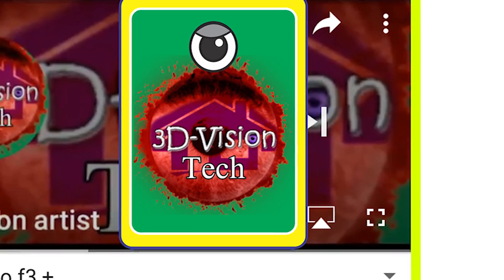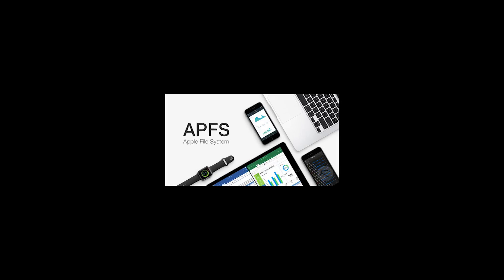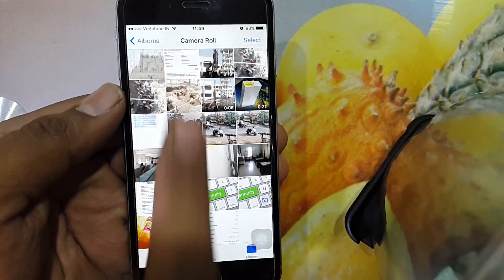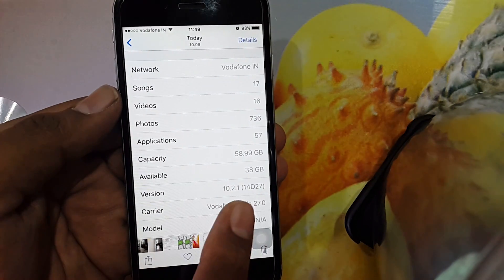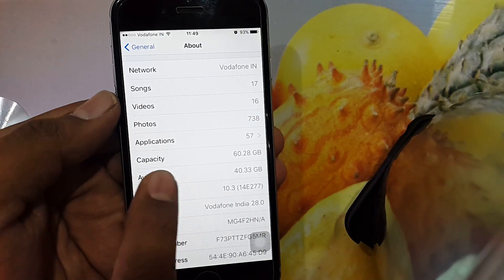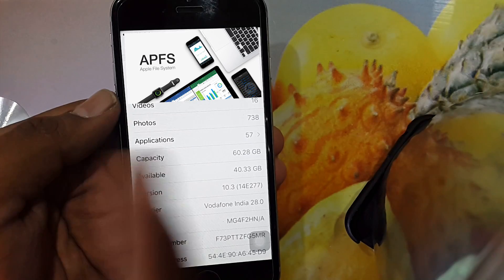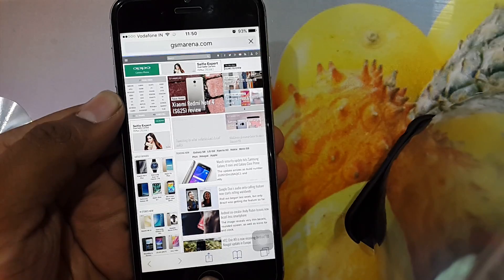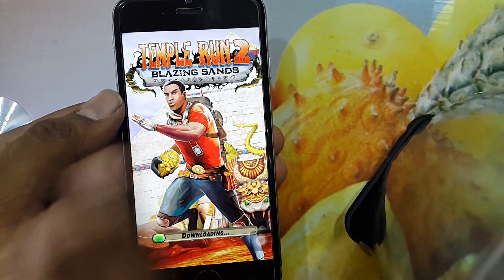Apple File System APFS Storage Comparison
Storage Comparisson Apple File System APFS